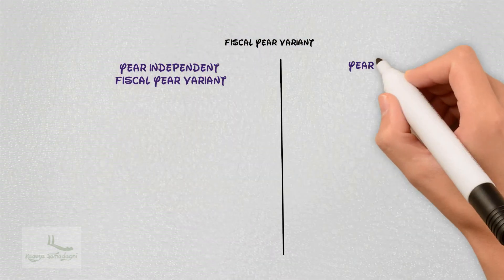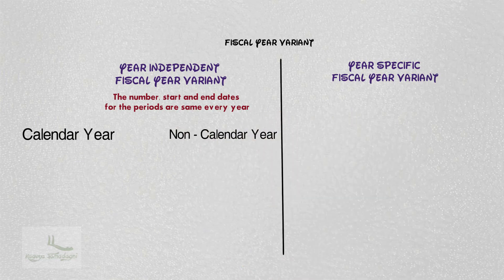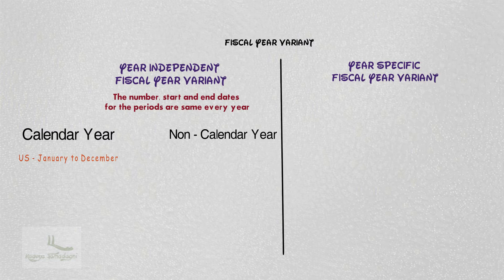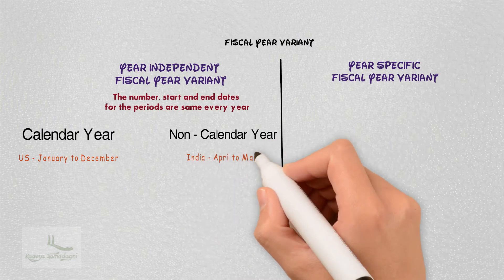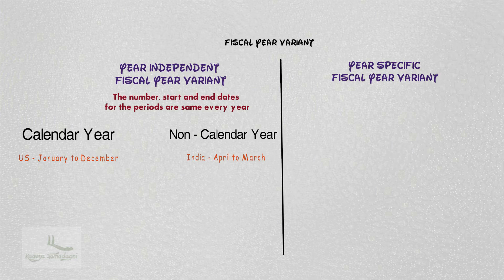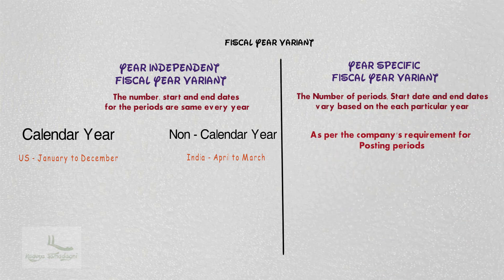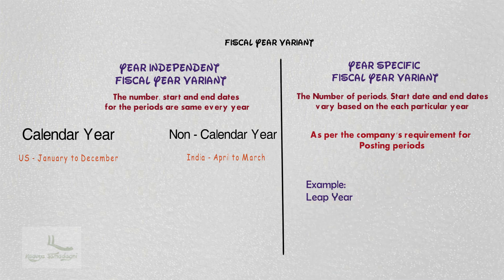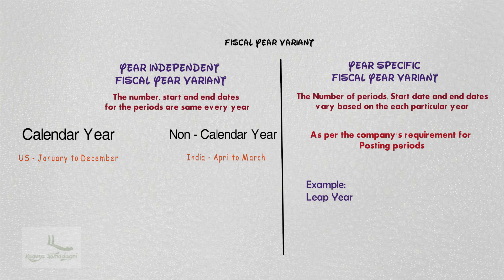5.3 - Types of Fiscal Year Variant - SAP FICO